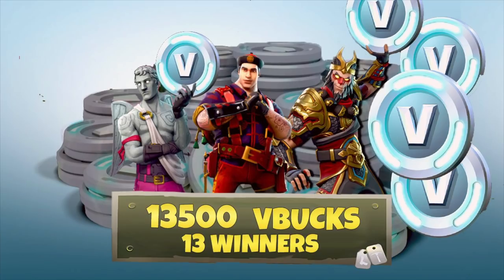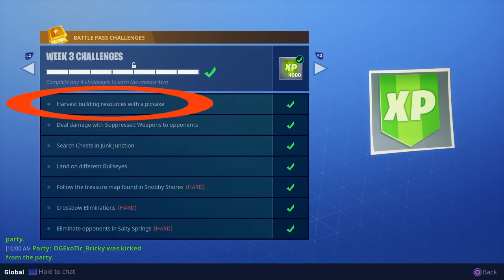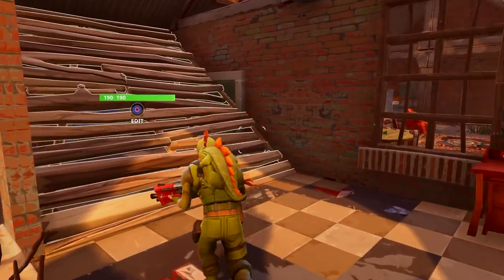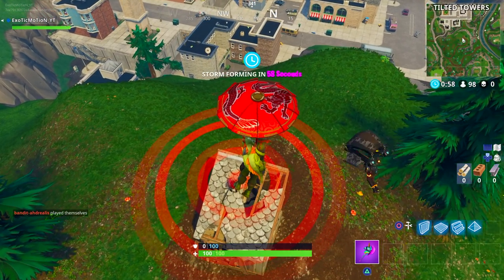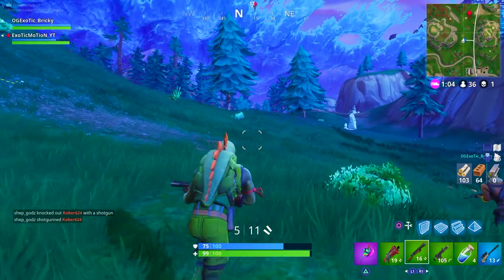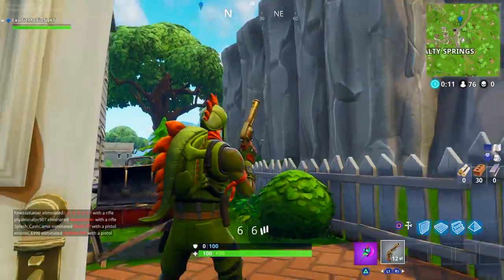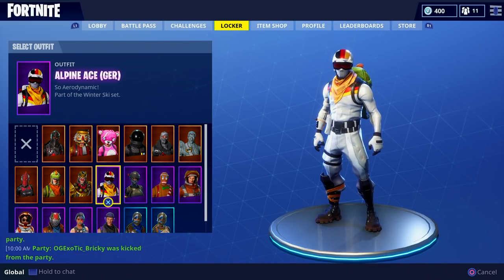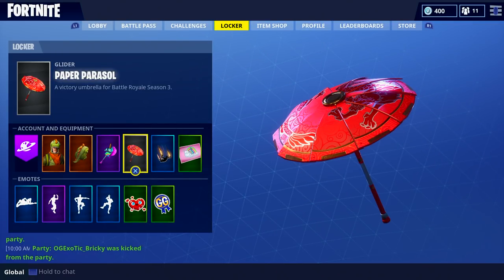Treasure Map Location In Snobby Shores | All Chests Locations In Junk Junction!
Video Title: TREASURE MAP LOCATION IN SNOBBY SHORES | ALL CHESTS LOCATIONS IN JUNK JUNCTION! | WEEK 3 CHALLENGES